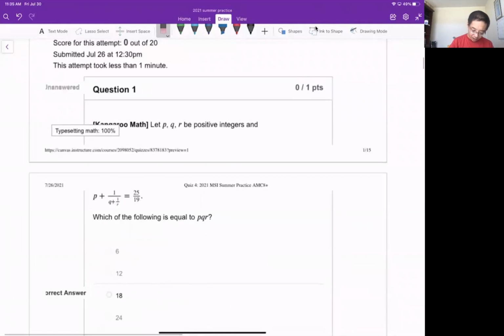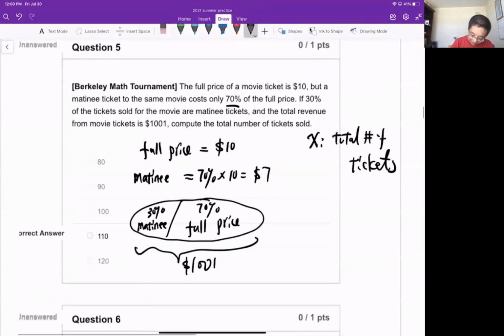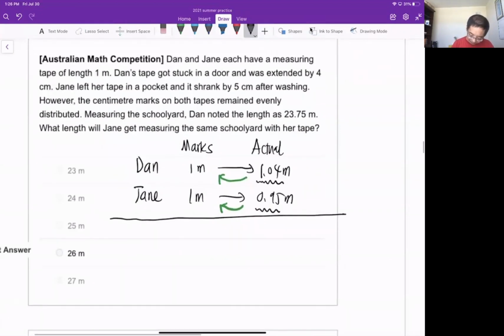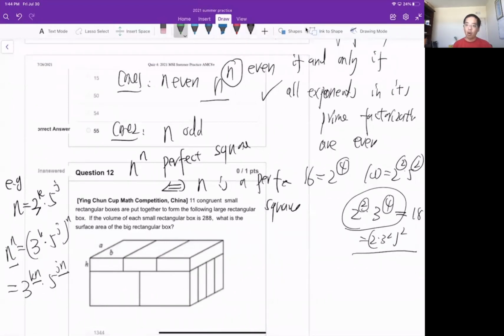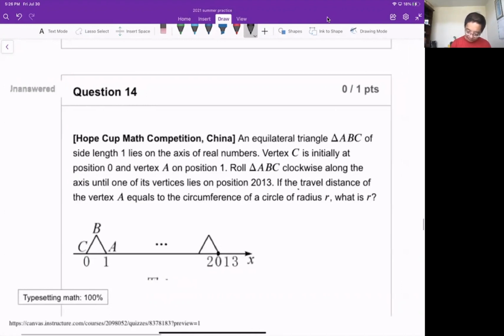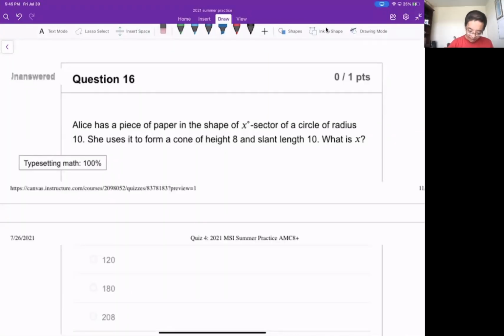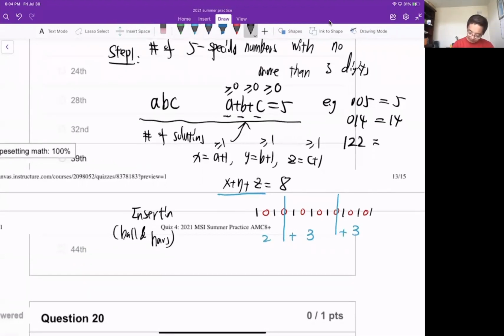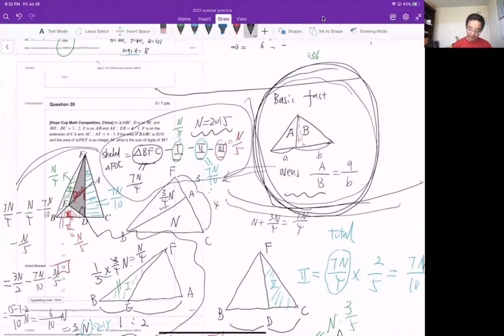MSI 2021 Summer Practice AMC8+ Week 4 Solution